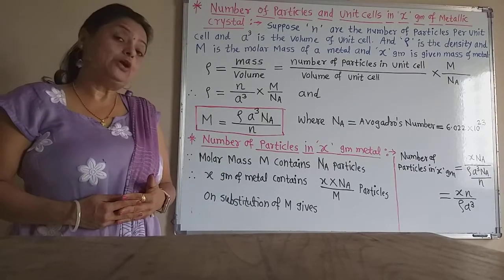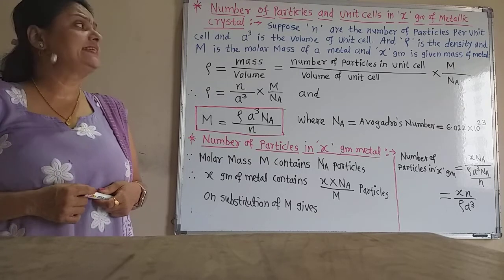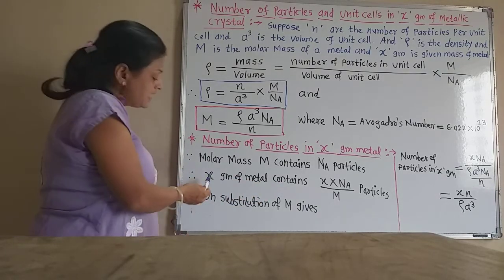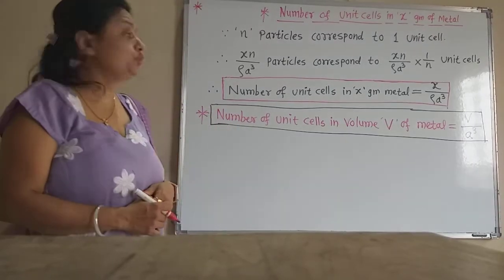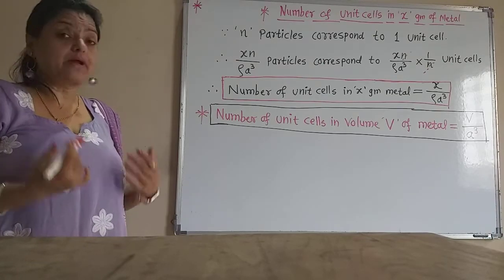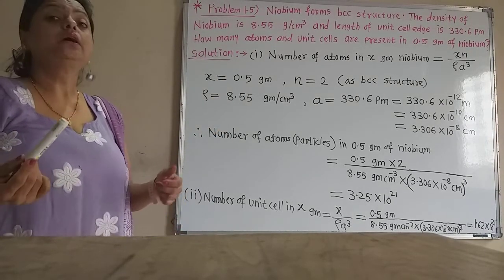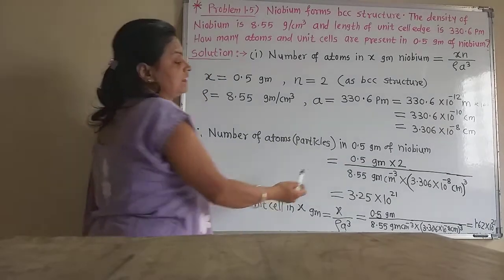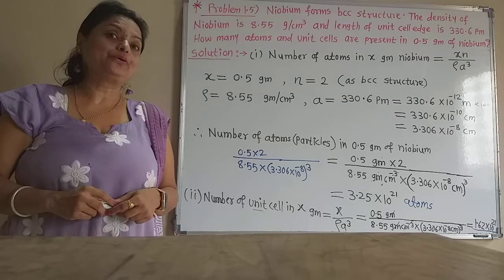12 sci.chapter no.1 Formulae to calculate Number of particles and Number of unit cells in x gm metal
Problems based on number of particles and number of unit cells in  x gm metal